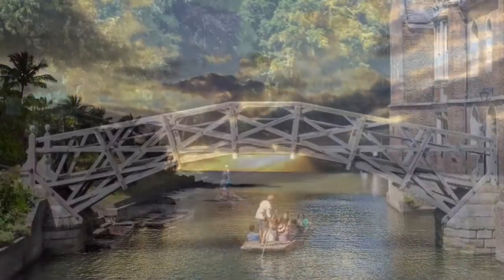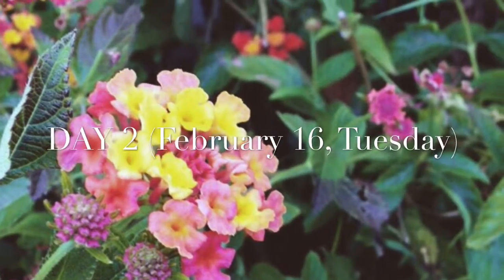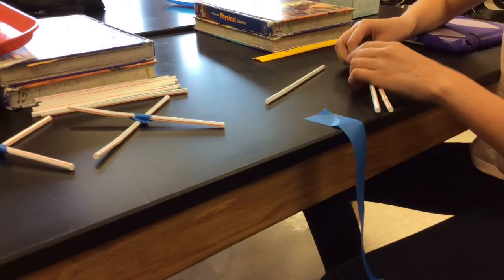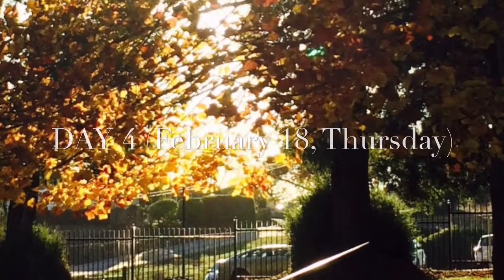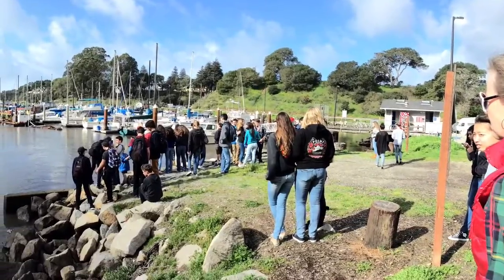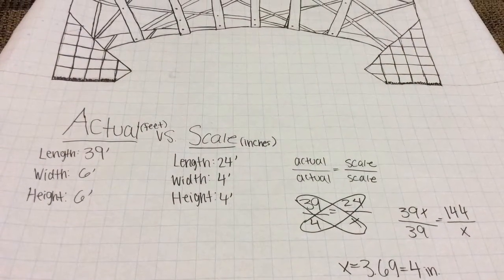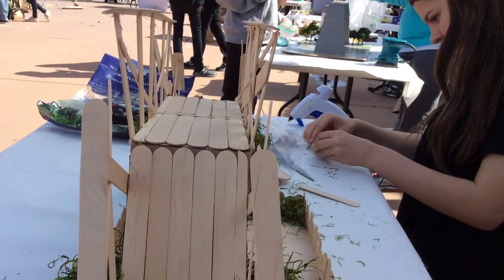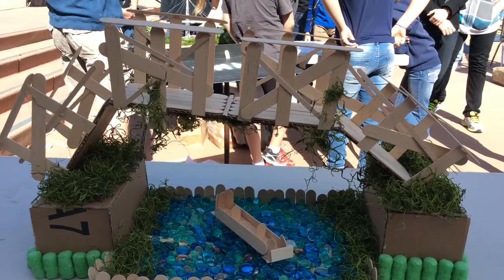Bridge Documentary, Campbell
Shelby Campbell
Period 2